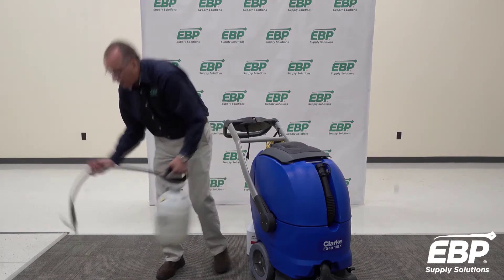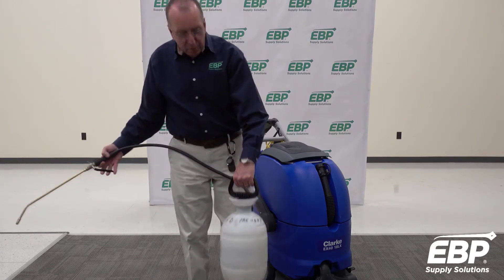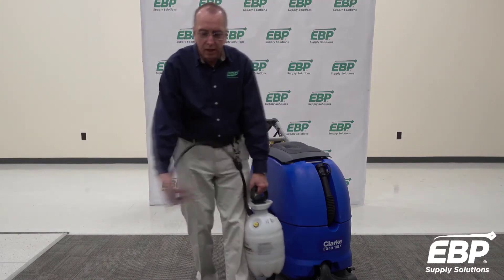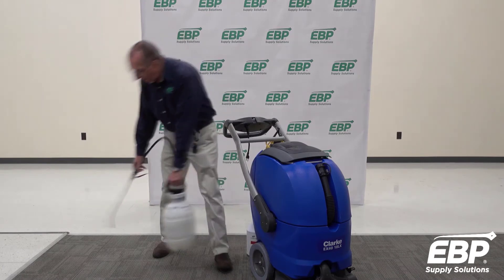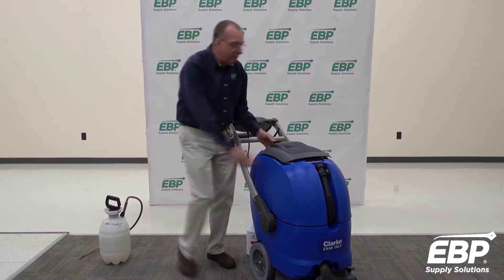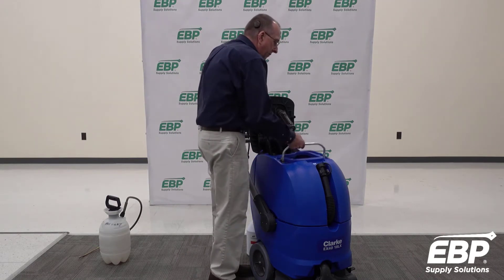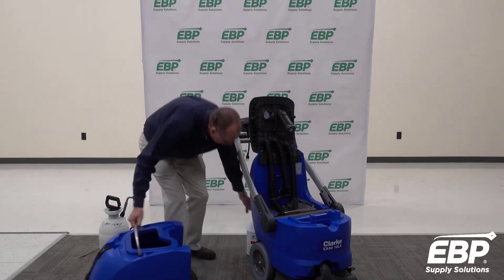How to Properly Practice Carpet Extraction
Welcome to our new video series Commercial Cleaning Coach, where we will answer commonly asked questions, debunk myths, and share useful tips - all in about 1 minute.

In this episode, we review the proper use of pre-carpet spray in carpet extraction.